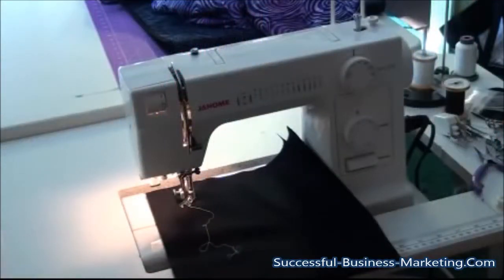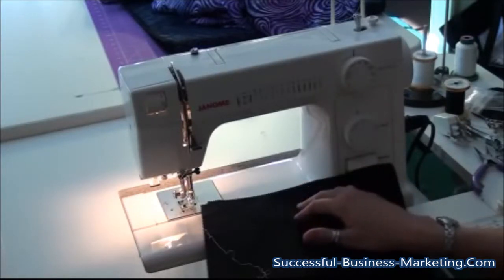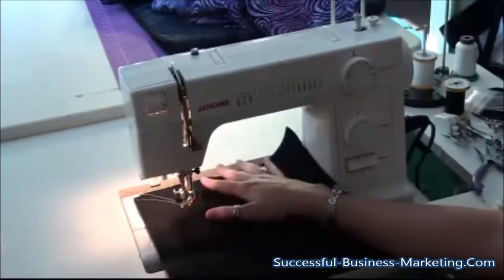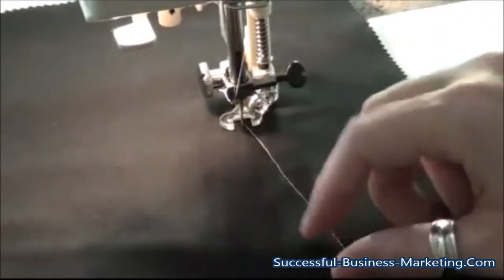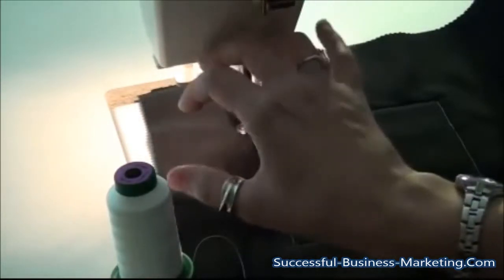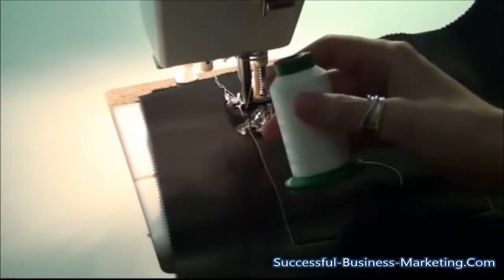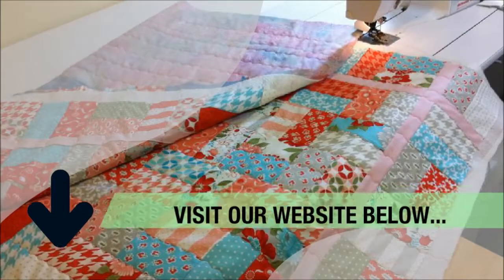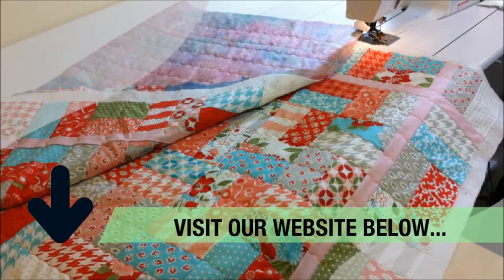How To Free Motion Quilt On A Home Machine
In this video we are going to give you guidelines on how to free motion quilt on a home machine. Quilting is a hobby that is growing amongst women and men...

If you're a beginner in quilting and would like to start professional quilting, 'Kevin Rowe' through his ebook has helped a lot of folks who are starting out in quilting.